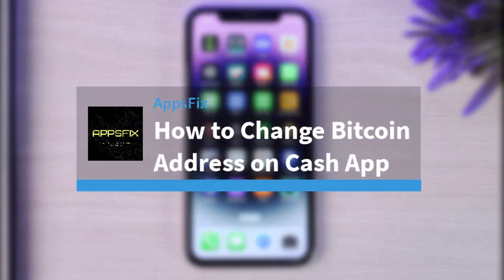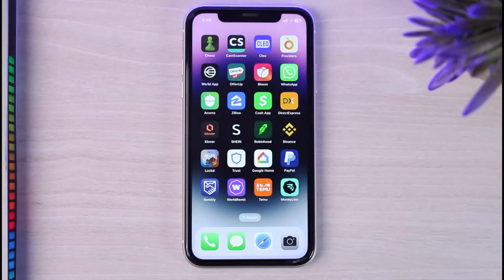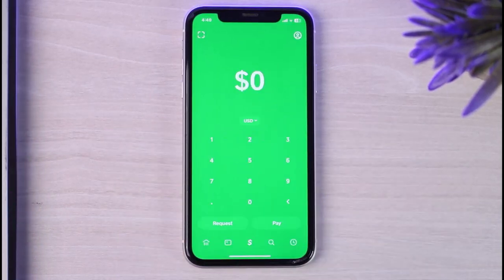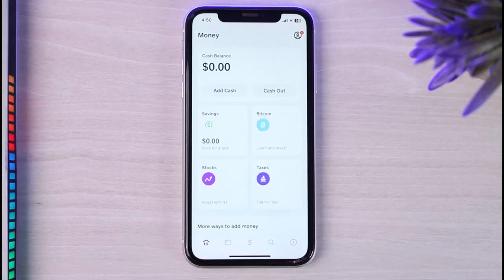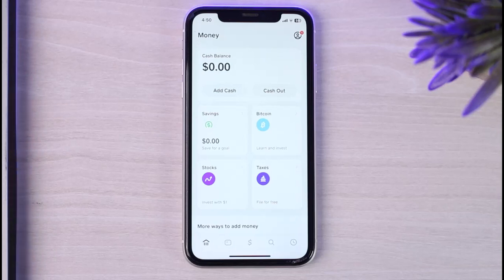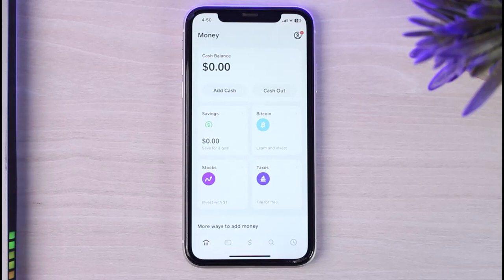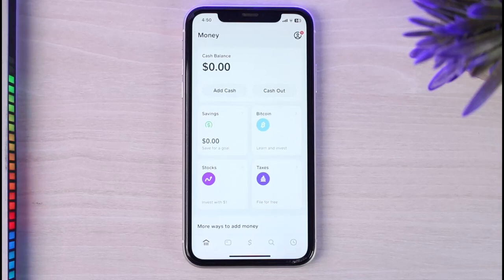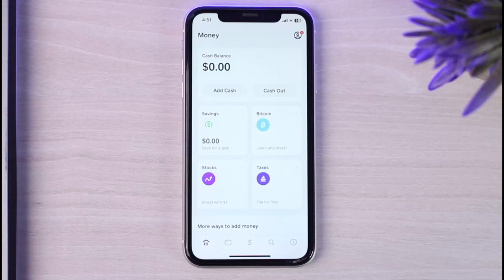How to Change Bitcoin Address on Cash App | 2023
In this video, I will guide you on How to Change Bitcoin Address on Cash App.